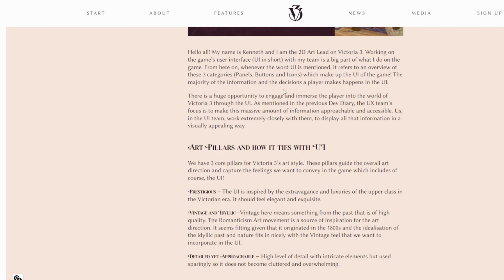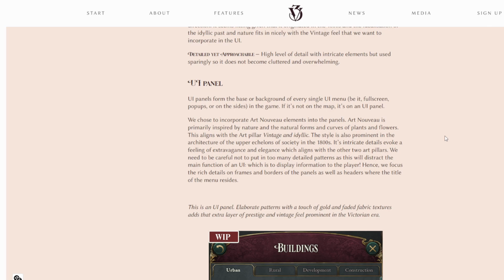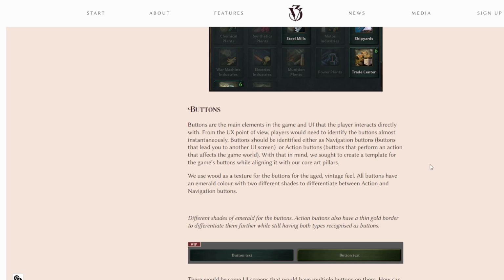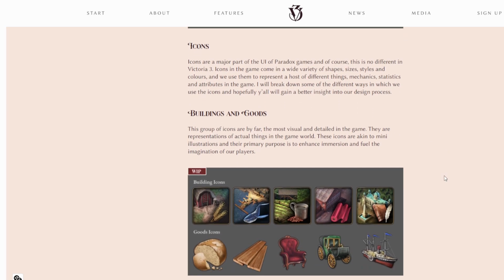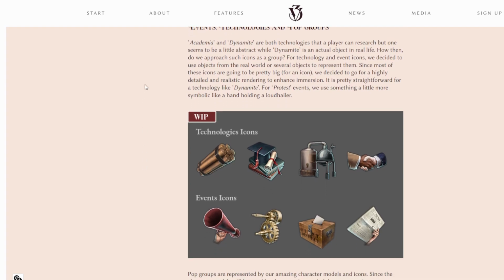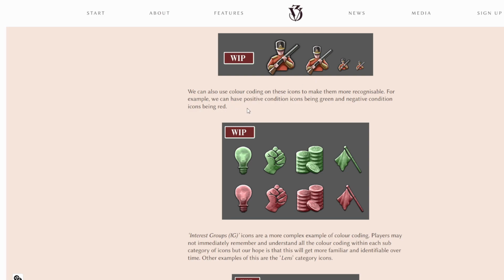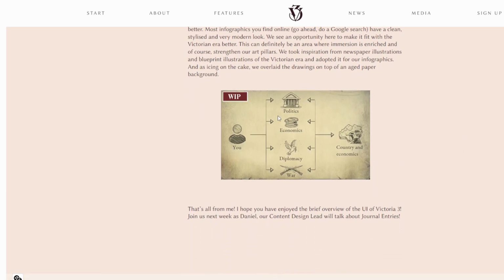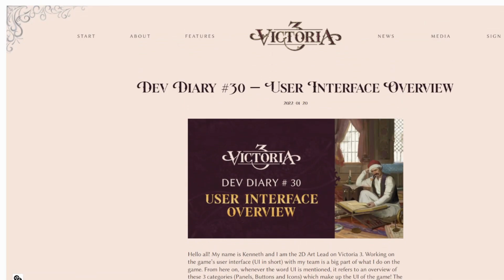Victoria 3 - Dev Diary Update - User Interface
Welcome to my latest Victoria 3 dev diary update video.

This week's dev diary news on Victoria 3 is focused on showcasing the user interface in Vicky 3.